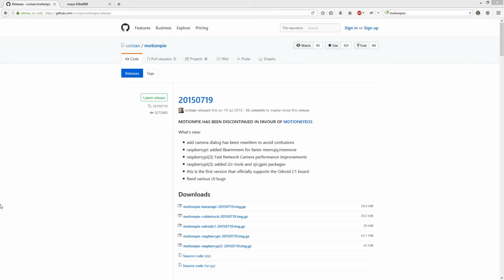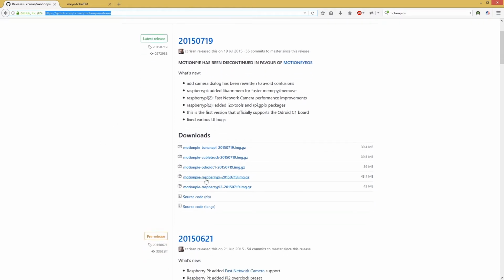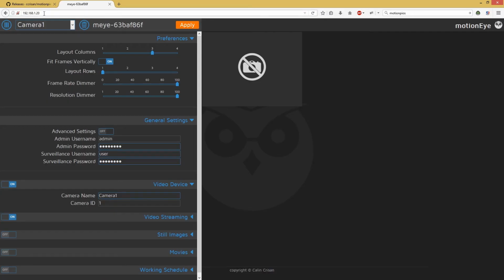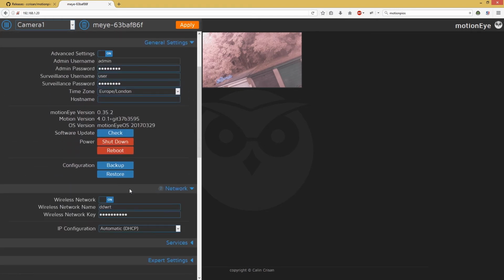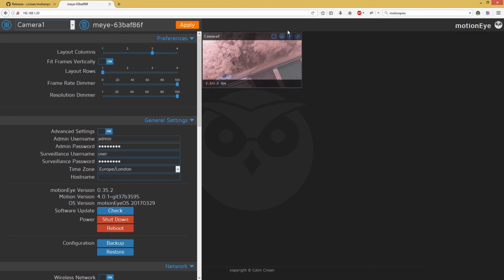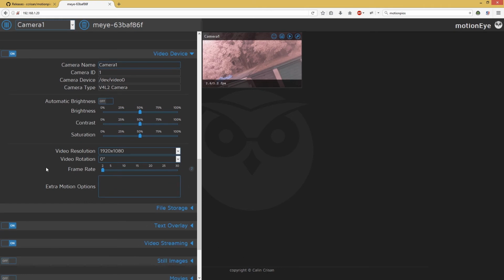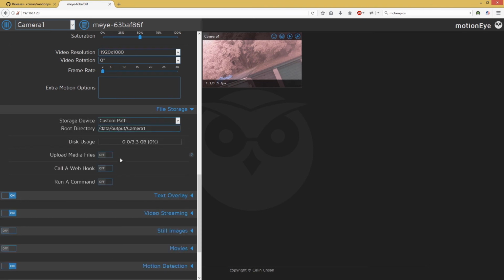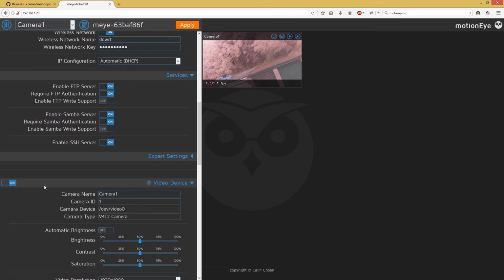Raspberry Pi Zero CCTV (motionpie)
I printed box for raspberry Pi zero running motionpie OS.